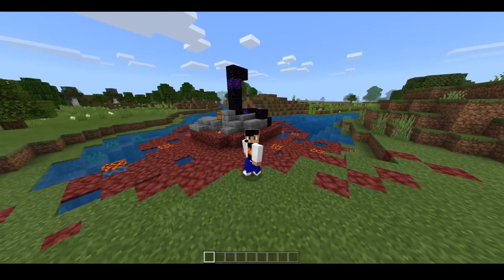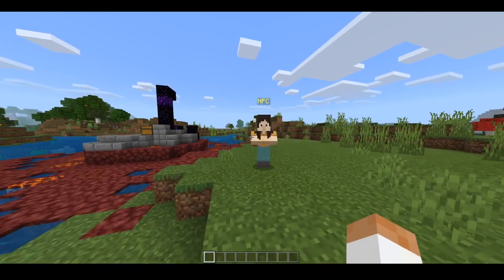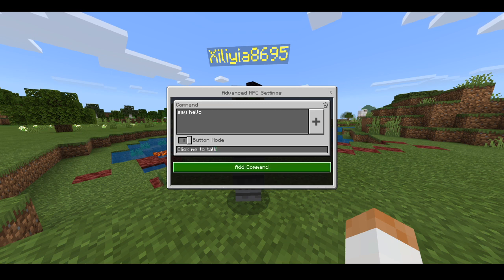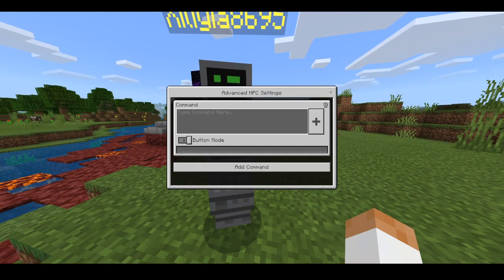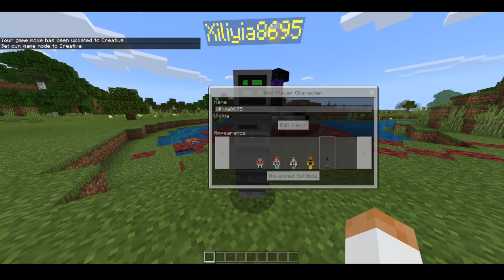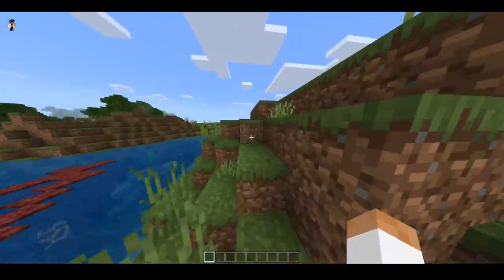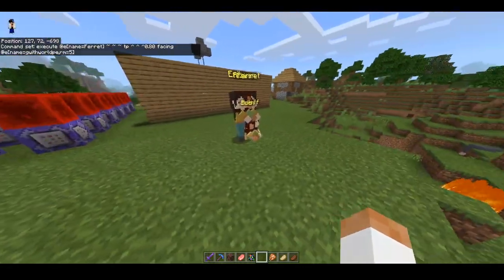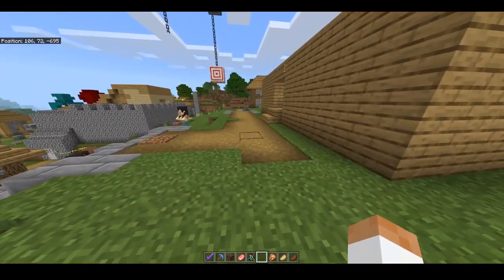How to get NPC's to Talk & Follow You in Minecraft Bedrock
Most information can be found by watching the video, if you need further help ask in the comments and I should respond within 1-3 days. Thank you.